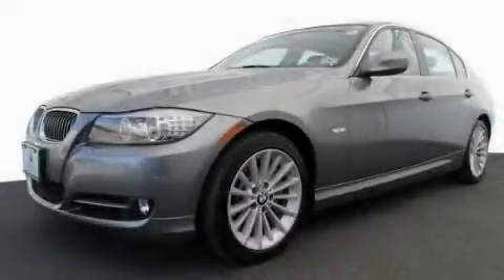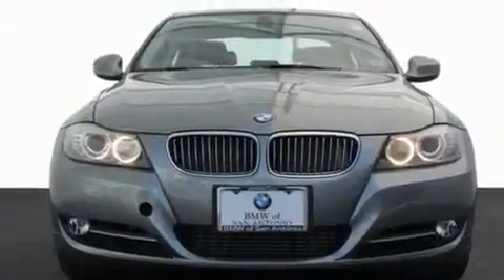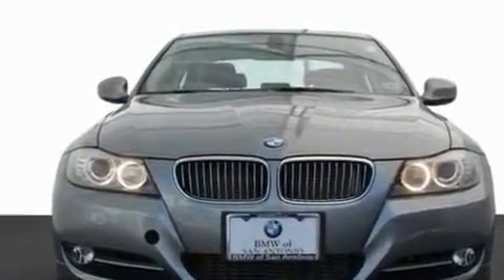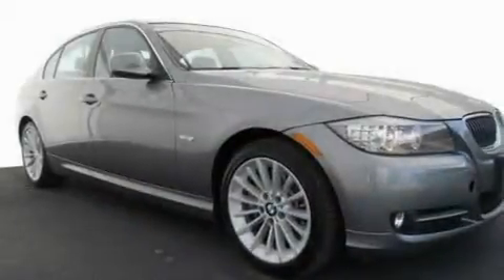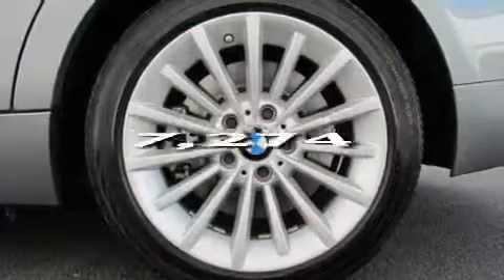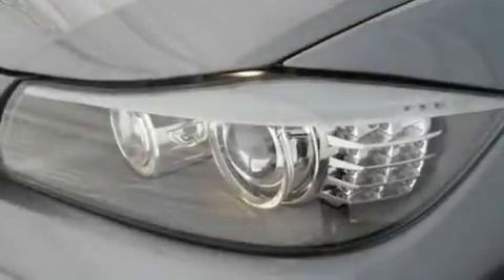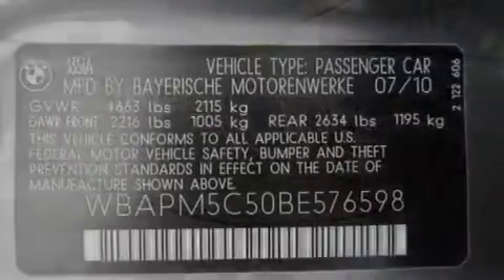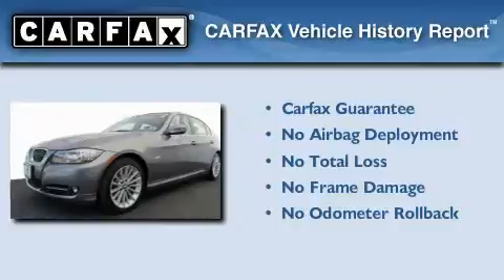Preowned 2011 BMW 335i Austin TX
Year : 2011

 Make : BMW

 Model : 335i

 Engine : 3.0-liter dual overhead cam (DOHC) 24-valve inline turbocharged

 Trans . : Automatic

 Exterior : Gray

 Miles : 7,274

 Interior : Black

 8434 Airport Blvd

 Preowned 2011 BMW 335i San Antonio TX